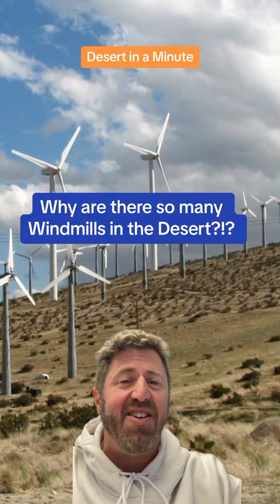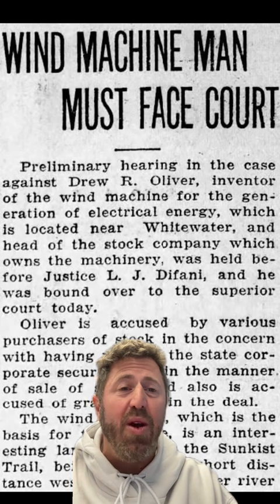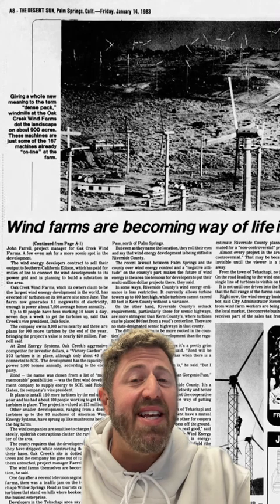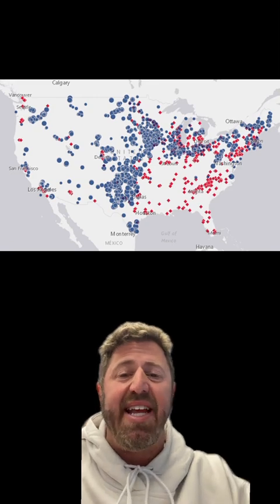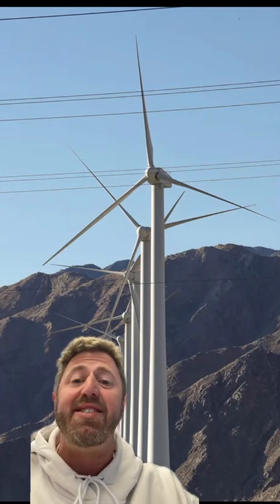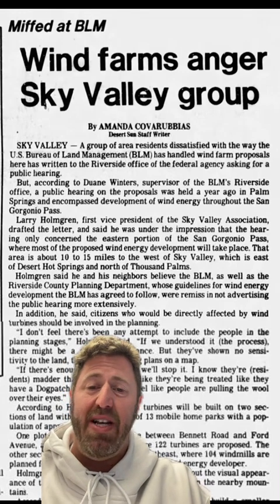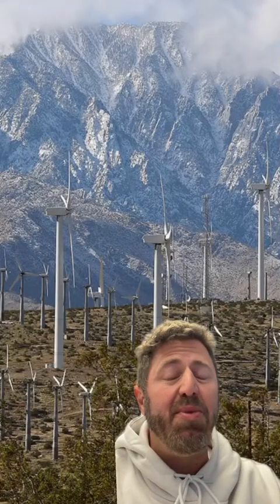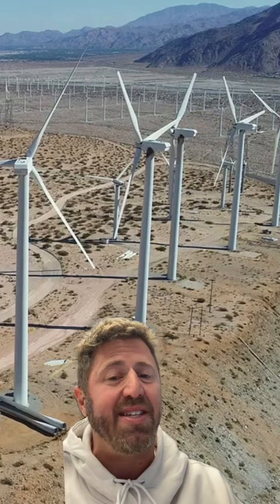Why are there so Many Windmills in the Desert?!!?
The San Gorgonio Pass Wind Farm was a pioneer in providing wind, electricity to Southern California, and provided a model for the rest the United States. It is also an iconic part of the palm desert landscape.